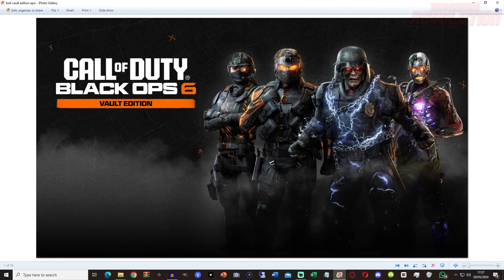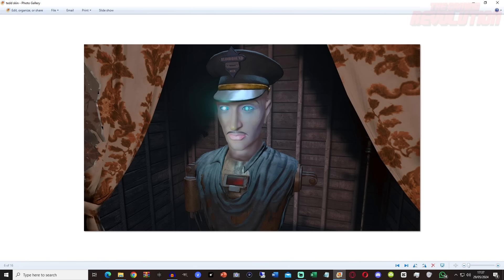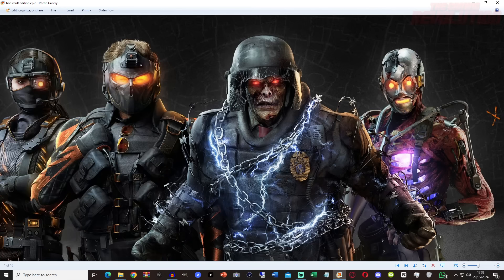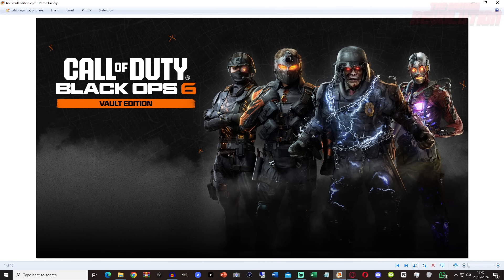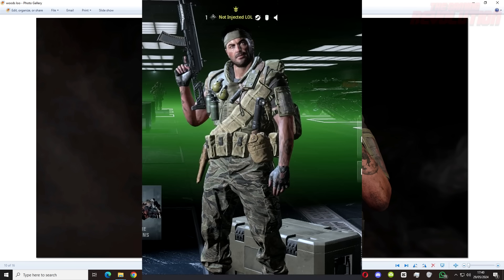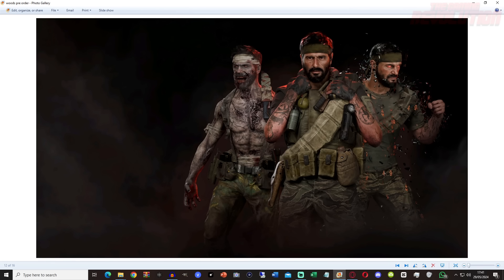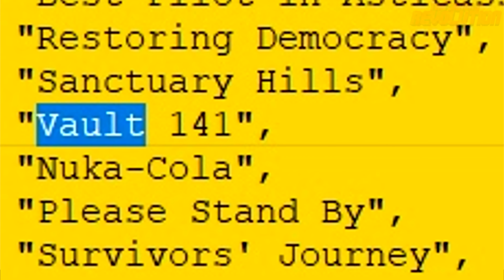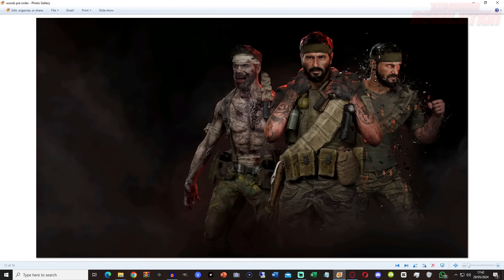Black Ops 6 Vault Edition Revealed! Klaus & Brutus return + Woods Zombie COD BO6 Zombies Vault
Black Ops 6 Vault Edition Revealed! Klaus & Brutus return + Woods Zombie skin  COD BO6 Zombies Vault Edition